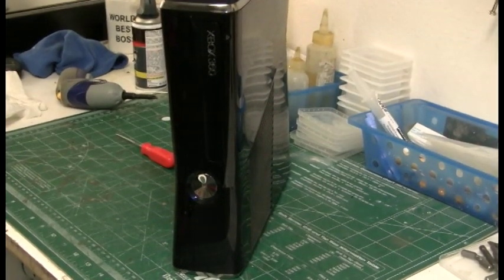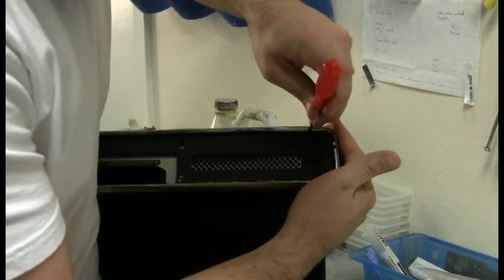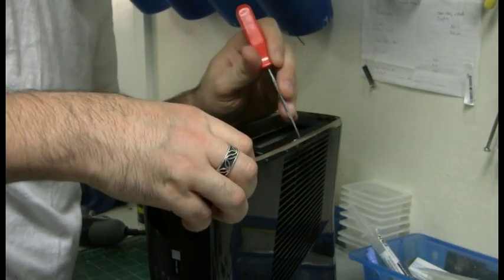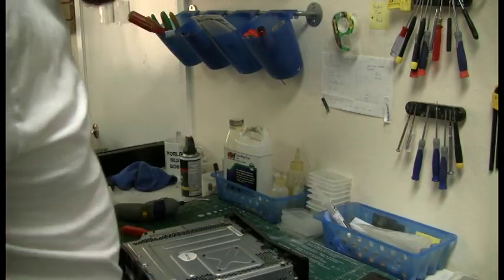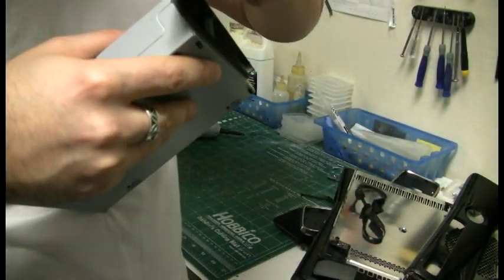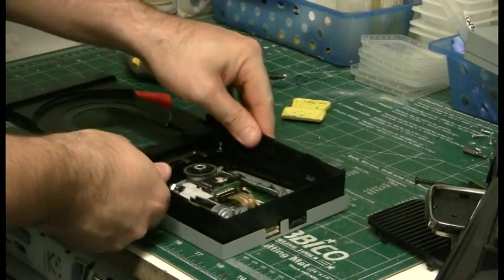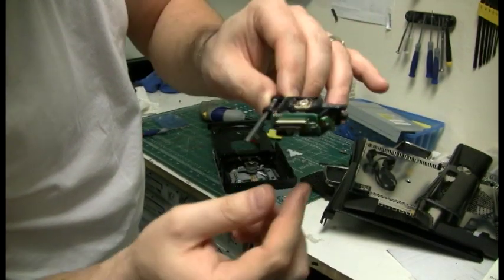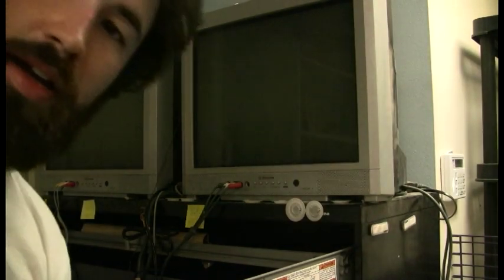How to Fix Xbox 360 Slim Open Tray Error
How to replace the laser on an xbox 360 with an open tray error.